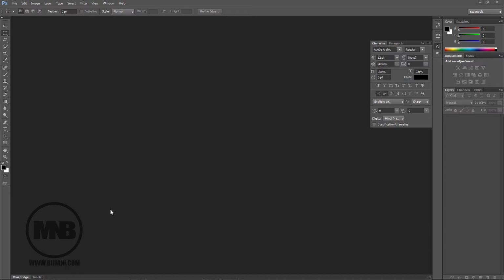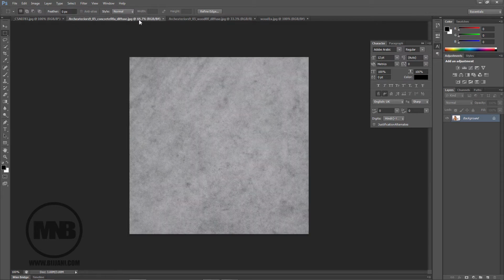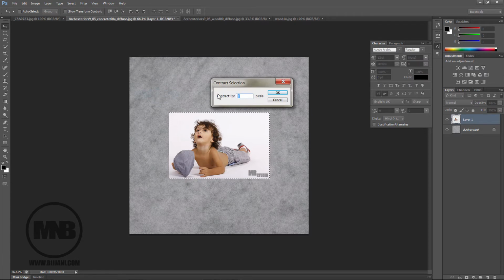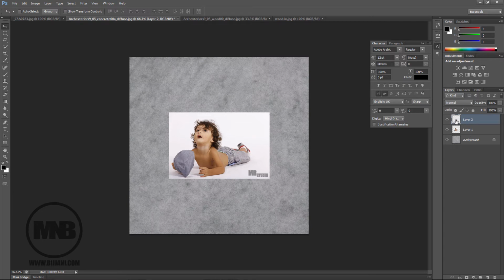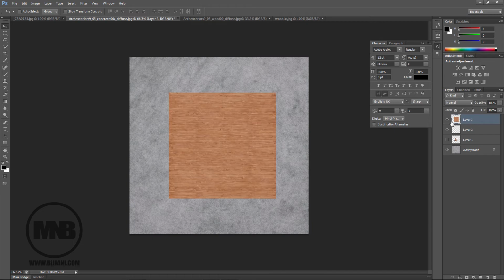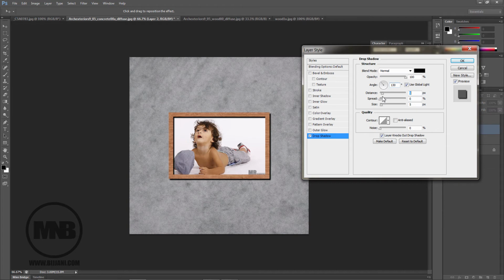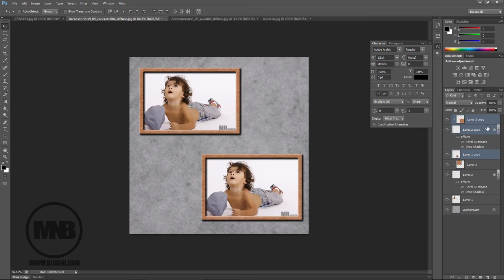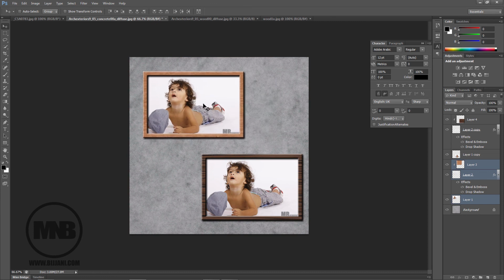Photoshop Creating Frames